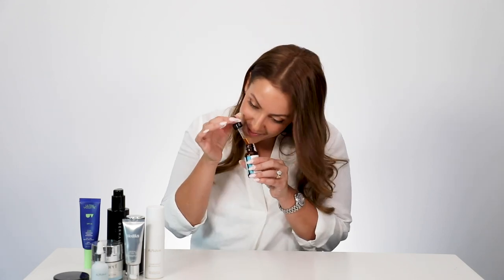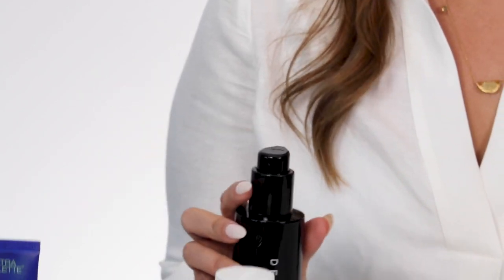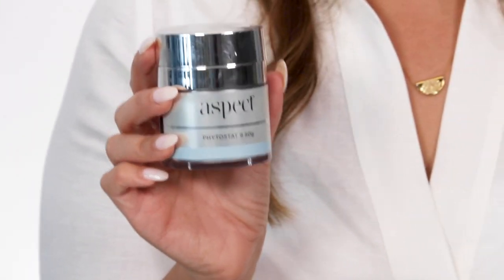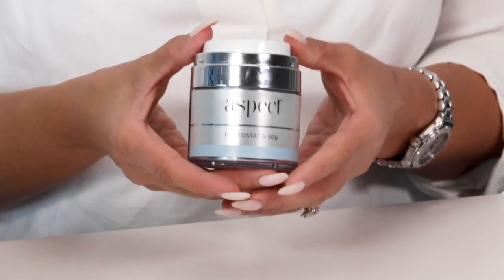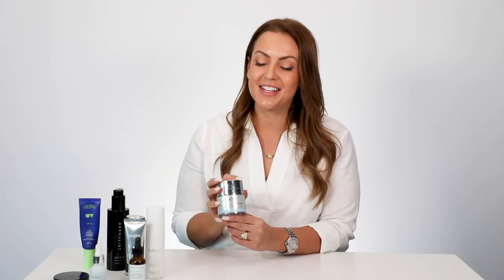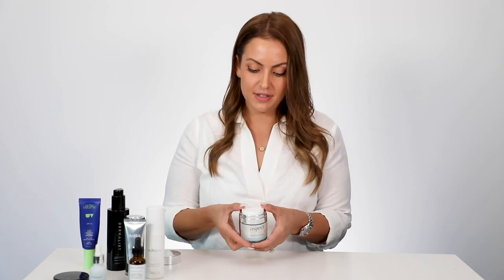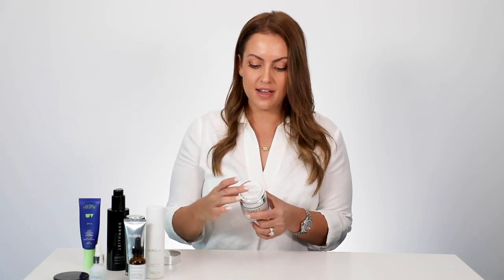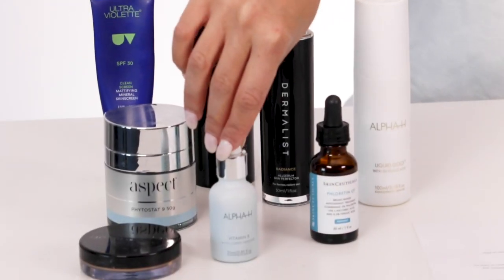Prevent & Reduce Hyperpigmentation - Tips, Ingredients & Products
Hyperpigmentation is one of the hardest skin concerns to treat, so prevention is key! If you are already seeing or feeling the effects of sun damage like sunspots or skin discoloration on your face, then watch as Natarsha takes us through her morning and evening routine for preventing and reducing pigmentation on her face.

Timestamps
1:38 What is the best way to prevent pigmentation
2:30 Best Sunscreen to prevent pigmentation on oily skin
2:56 Best products for pigmentation (morning routine)
3:13 Best cleanser for pigmentation
4:42 Best vitamin c serum for pigmentation
7:08 Best vitamin b serum for pigmentation
8:17 Best cream for pigmentation
9:24 How to get extra SPF coverage throughout the day
10:40 Nighttime routine for pigmentation
10:49 Retinol for skin pigmentation
13:10 Alpha h liquid gold
14:36 Best all-rounder serum for pigmentation

Natarsha's Pigmentation Routine:
Dermalist Ultra Hydrating Lactic Cleanser